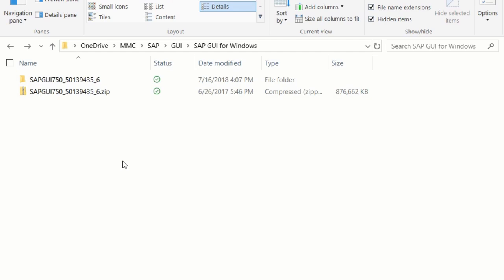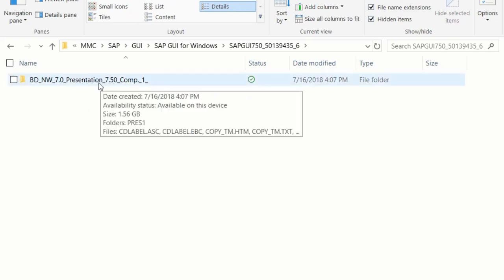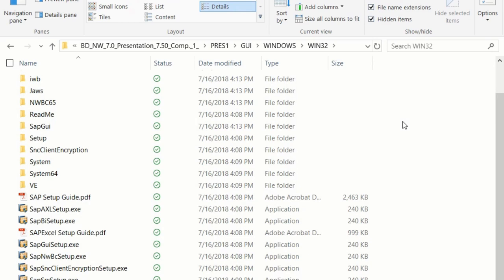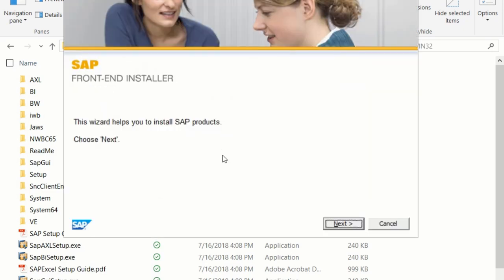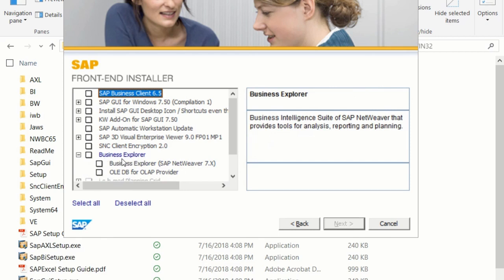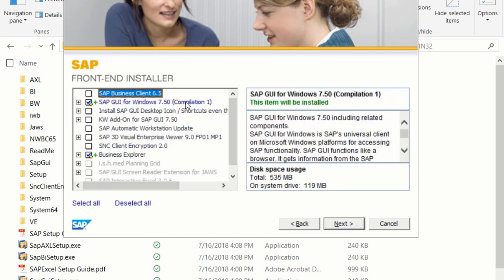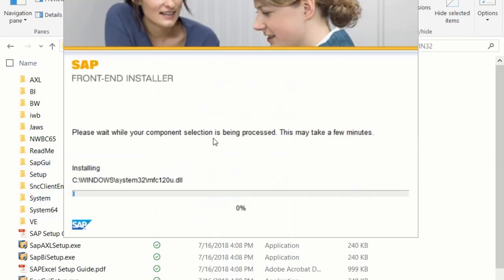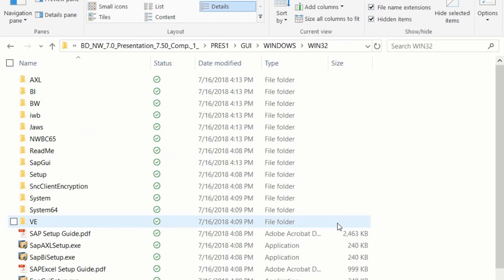Installing the SAP GUI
IC0640 - Installing the SAP GUI

To login to an SAP system, you need to use the so-called SAP GUI. In this short course you will learn the 3 different GUI options, their pros & cons and then walk through the SAP GUI installation step-by-step so that you can install the GUI on your own computer.

Course Goal
Understand the different SAP GUI options
Learn how to install the SAP GUI
Set up a new SAP system in the SAP GUI

Audience
Consultants
End users
Executives and Managers
IT/Business analysts
Project Managers
Project team members
System Administrators